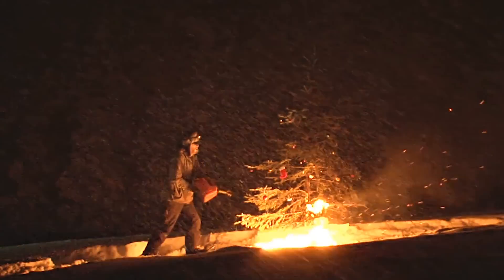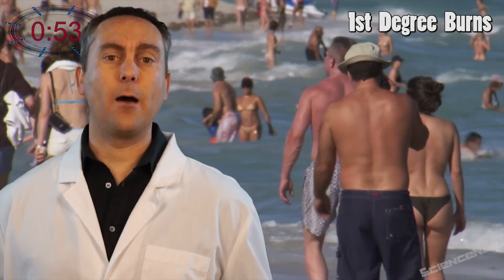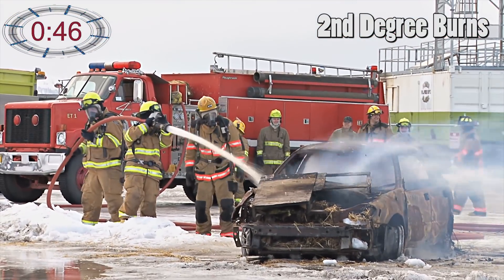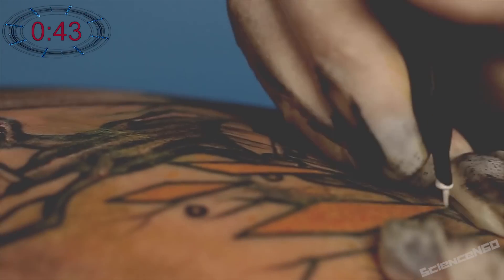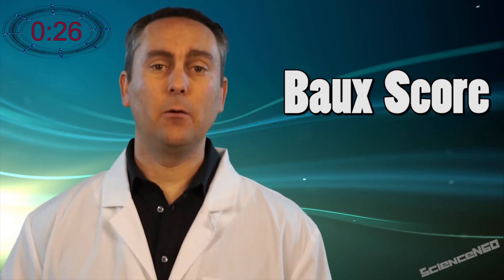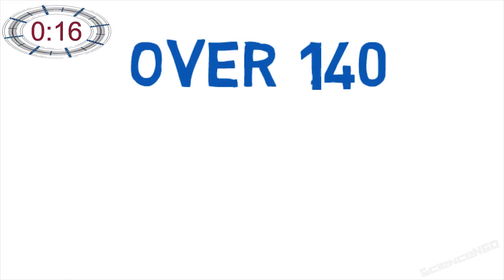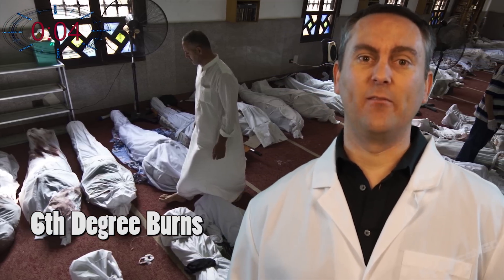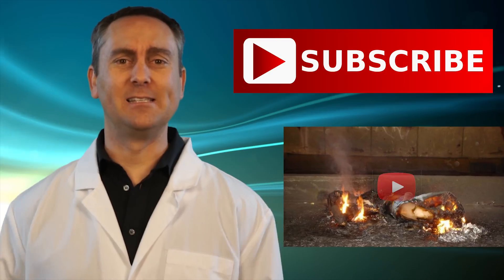Worst Survivable Burns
The 5 degrees of survivable burns, best to worst & the always fatal 6th degree burn. What each does to the human body.

There’s actually 5 degrees of burns that are survivable & they’re not all from fire, here’s the science in 60 seconds.

Burns can be caused by fire, chemicals, electricity, and a few other things. But what determines their severity?

1st degree burns only involve the outer layer of skin (Epidermis), but even those can be severe, think of a bad sunburn.

Where 2nd degree burns go down to the top part of our second layer of skin (Dermis) & these are the most painful burns, taking 10-21 days to heal, but with minimal scaring

This is the same skin layer tattoo ink is injected into and can remain for our whole lives.

3rd degree burns is where it starts to get serious. These burns go through all skin layers, but due to nerve damage they’re often painless.

Unfortunately this is where long recovery periods begin involving skin grafts, and even when it’s all done your still left with scars.

4th degree burns can extend into the fat & muscle, but it is survivable thanks to modern medicine, unfortunately amputation can be involved.

A scale called the Baux score was created to predict the chance of mortality due to severe burns.

Now, medical knowledge has evolved & so has this equation but at it’s most basic,

Percent body surface burned + patients age gives you a score, & Anything over 140 was thought to be unserviceable.

With 5th degree burns everything up and sometimes including the outer bone is burnt. Damaging muscle, ligaments, tendons, and even organs.

A handful of very lucky people have survived 5th degree burns thanks to amputation.

The final category, 6th degree burns, which are usually diagnosed during an autopsy. In these cases even the bone is charred.

For now these burns are impossible to survive but who knows what future human evolution or medical advances will bring, and that’s scienceN60

Do you know why tattoos don’t disappear?, check out this video.